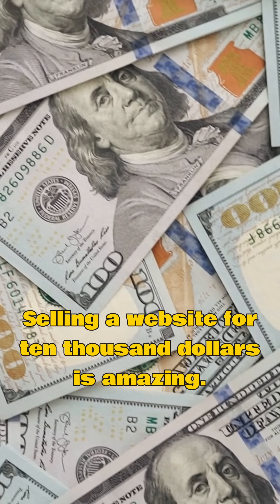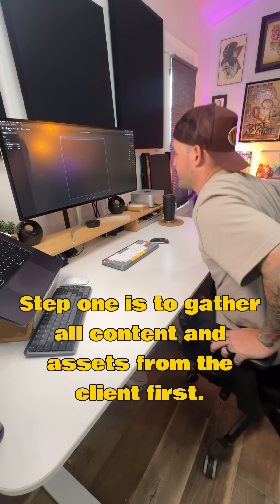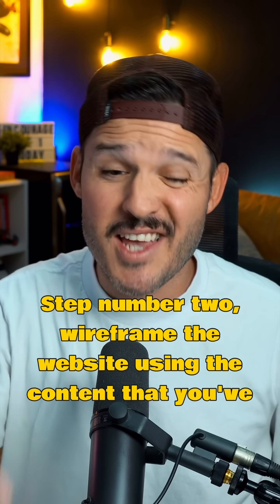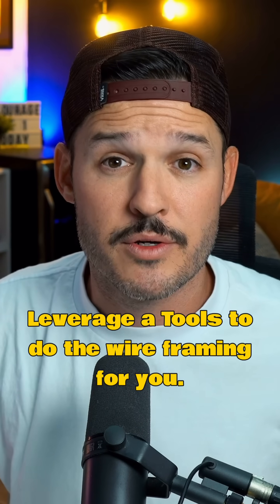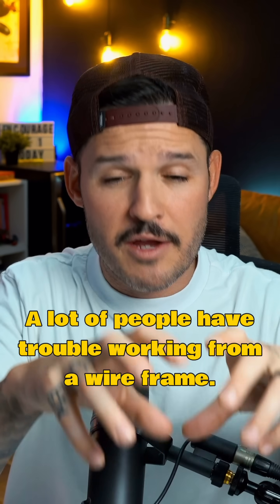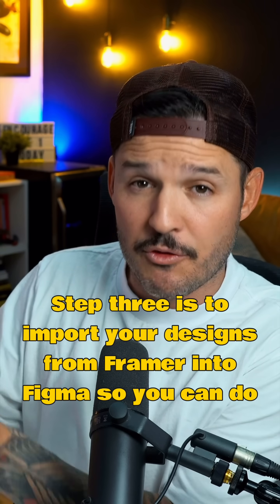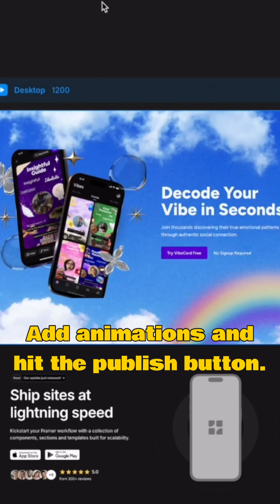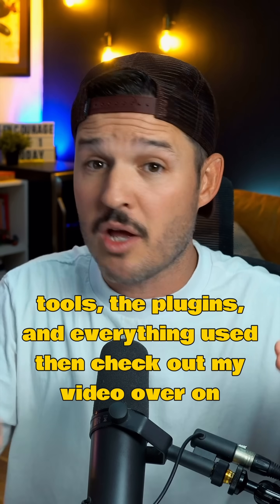10K websites in 10 days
Launch a $10K Website Fast — Powered by Contra 💼 + Framer 💻 | Jesse Showalter’s Freelance Workflow

My step by step process on how you can build and sell websites in days!

1. Gather all client assets, content, and branding up front. This streamlines the entire process.
2. Leverage AI and component libraries for wireframing. Try using Framer’s AI features or libraries like FramePad to speed up wireframe creation and avoid starting from scratch.
3. Import your wireframes from Framer to Figma using the html.to.design plugin. Turn them into HiFi designs, then efficiently transfer back to Framer for site assembly using Framer's Figma Plugin.
4. Quick customization and publishing. Set styles, add animations, publish, and you're done.

🎯 Tools that make it happen: Framer, Figma, html.to.design, and Contra — the zero-fee freelance platform Jesse trusts to land clients, showcase work, and manage projects all in one place.